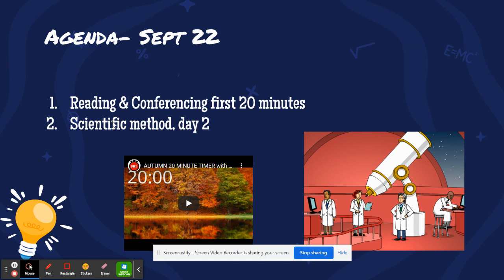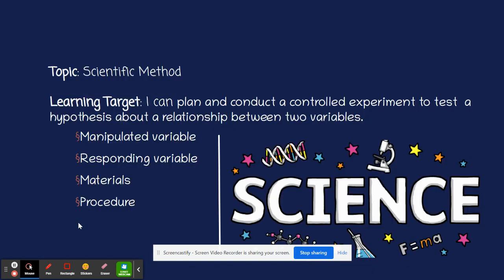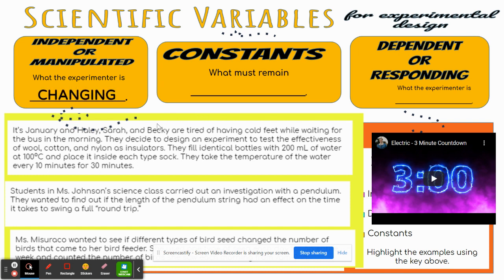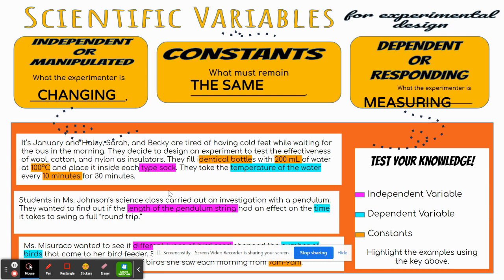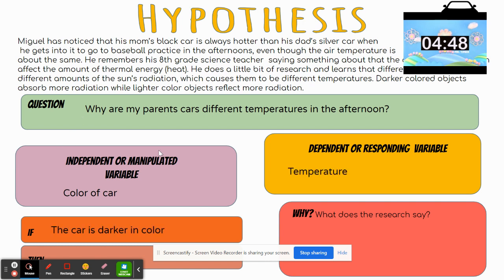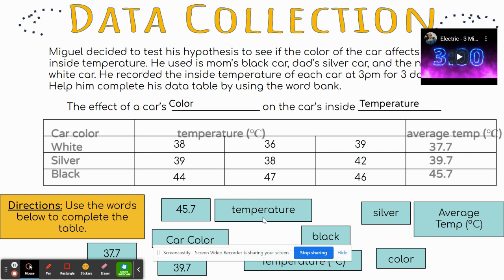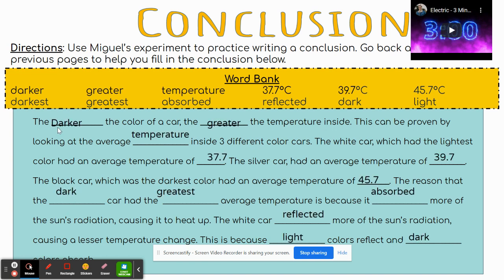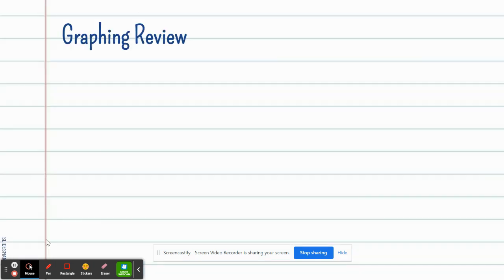Sept 22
Sci Method Day 2